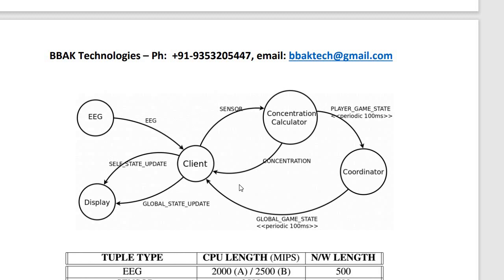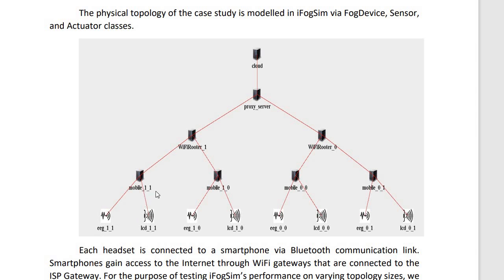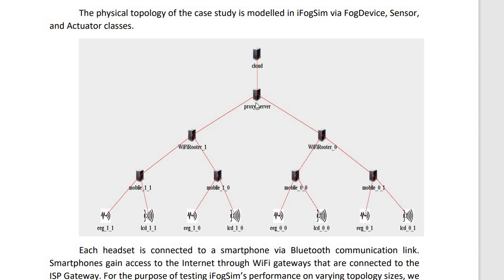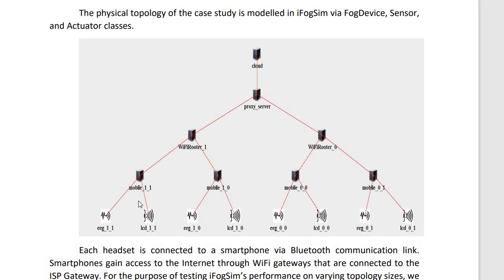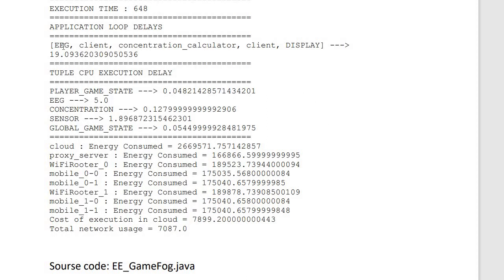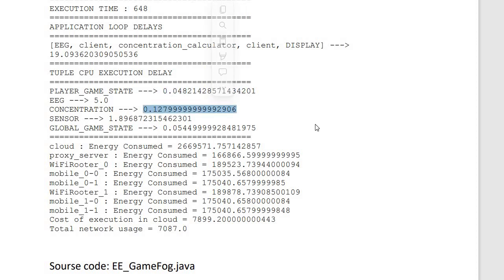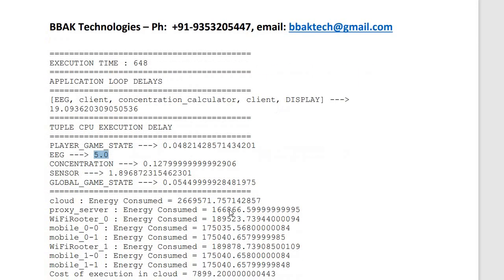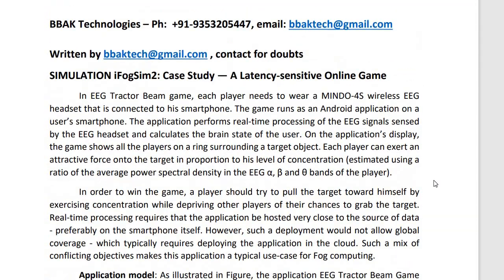iFogSim- module deployment on IoT-Cloud Fog Edge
module deployment on IoT-Cloud Fog Edge resources for EEG Game Application